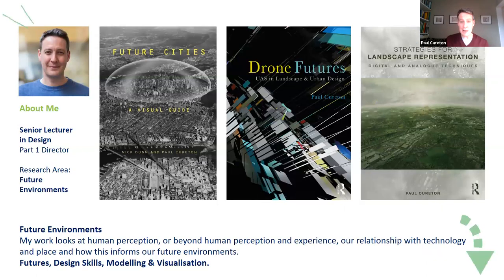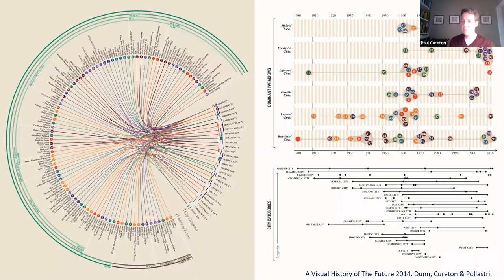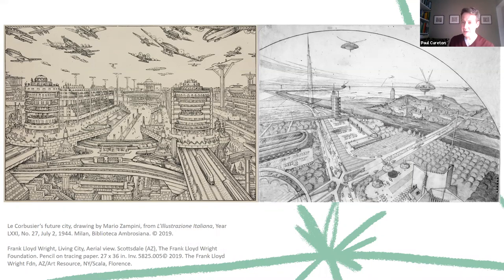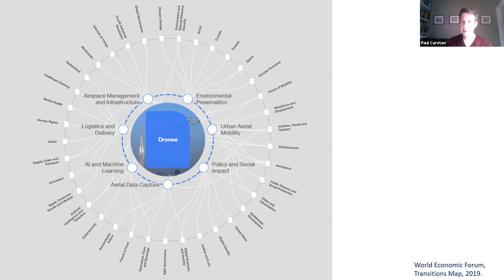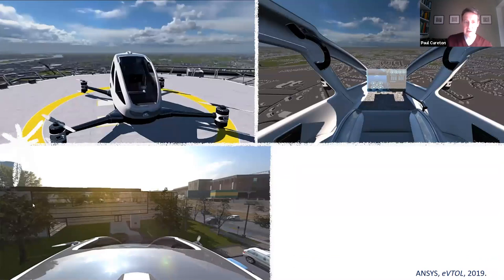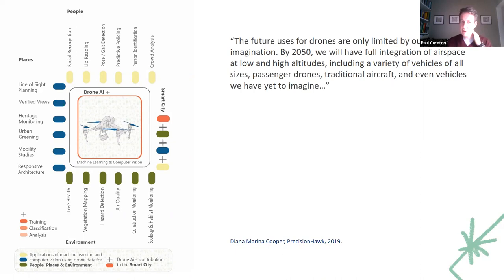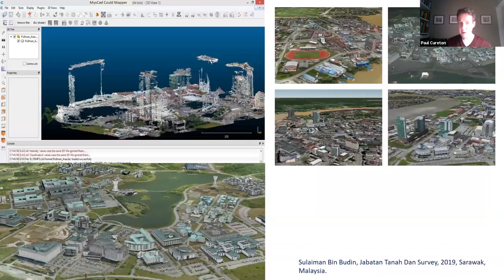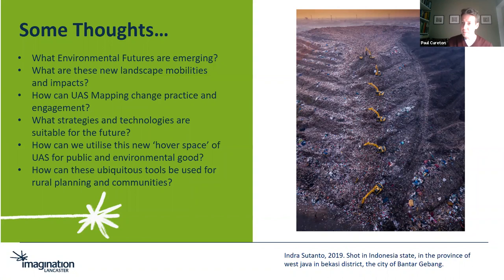Paul Cureton, Lancaster University UK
Dr. Paul Cureton's Lecture at the University of Guelph, supported by the OALA.